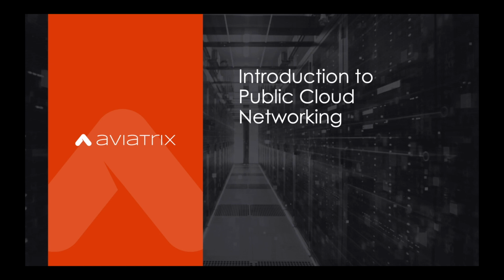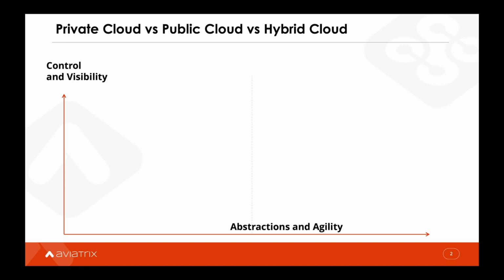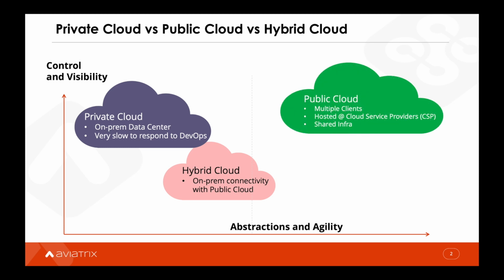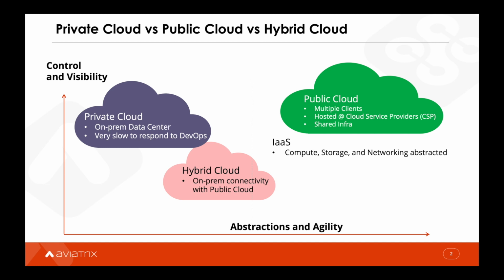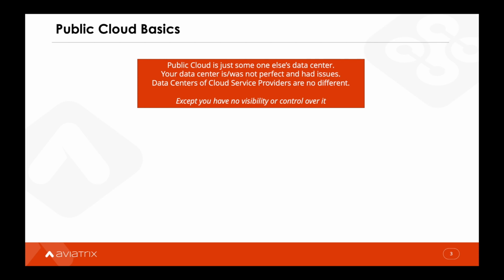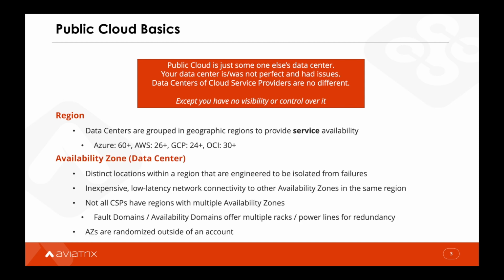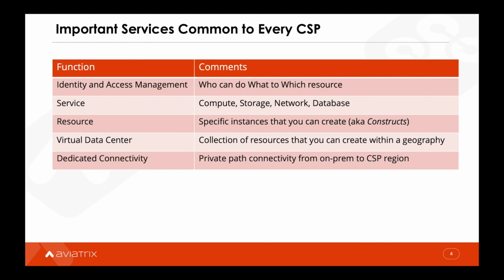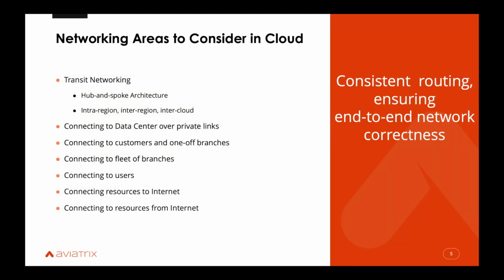3 - Introduction to Cloud Networking